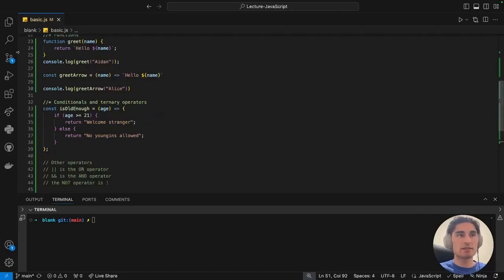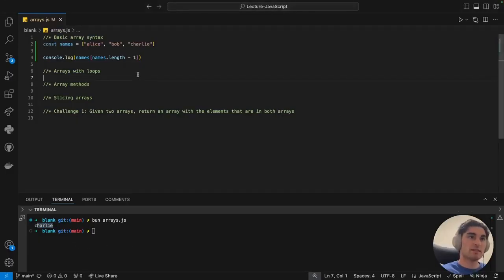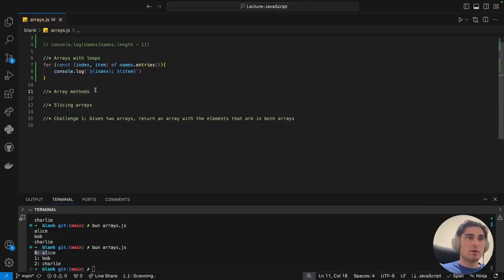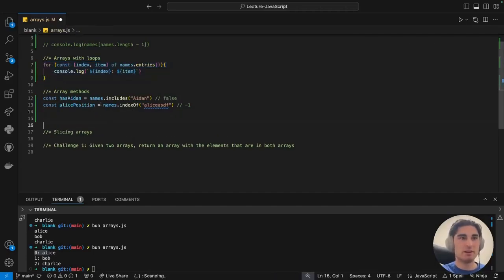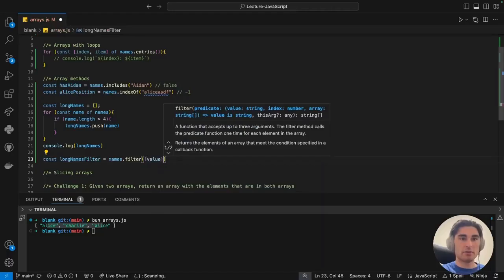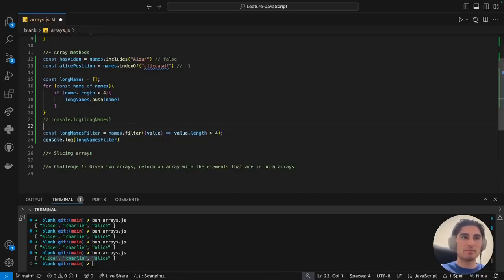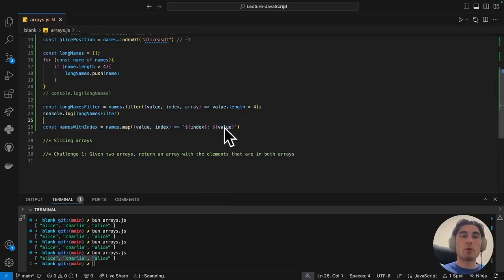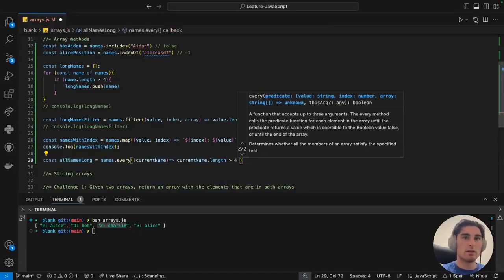61D - Lecture 1.3: JavaScript Arrays - Basics & Iteration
This lecture introduces arrays in JavaScript and common iteration patterns